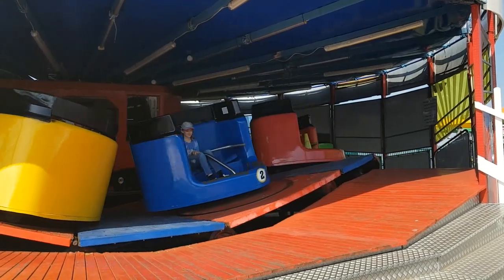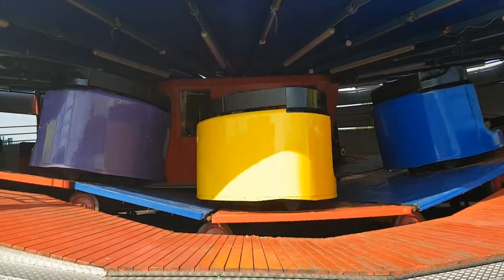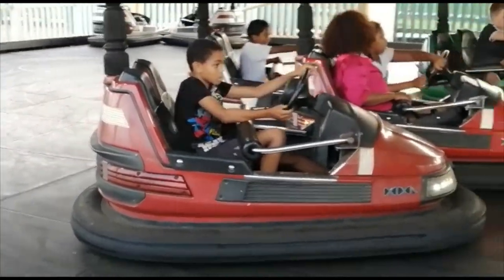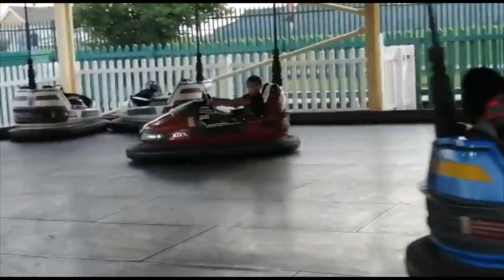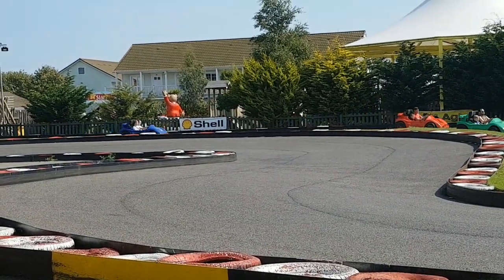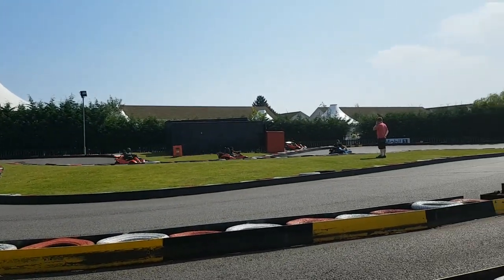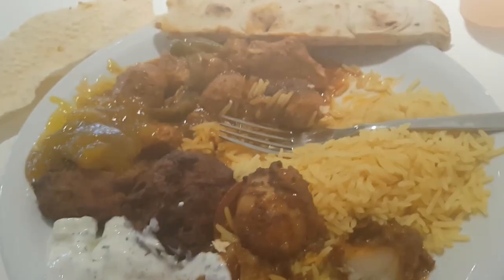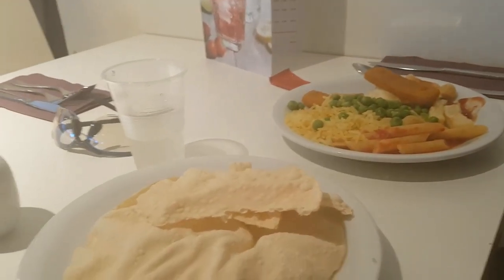Summer 2019-Butlins Skegness-Day 1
Our first full day was full of fun!

We saw some fantastic tribal acrobats, a great version of Sleeping Beauty pantomime, Gareth Oliver ventriloquist who was so funny and spent some time at the fun fair.  The thing we love about Butlins is that you get a traditional English seaside holiday - with a modern twist.  There are so many things that remind me of family holidays when I was a kid!  The only time screens get involved is when we're waiting in line for something or waiting for something to start!